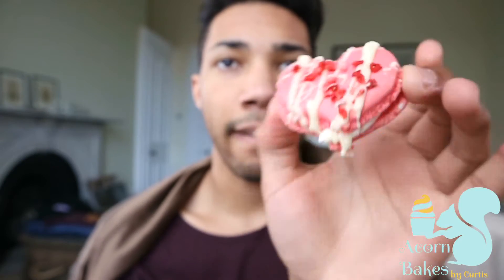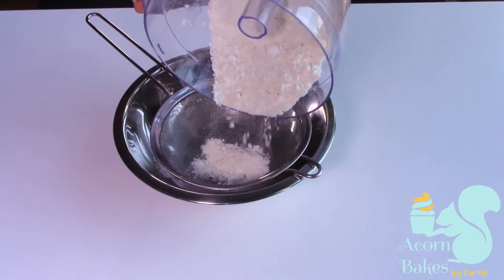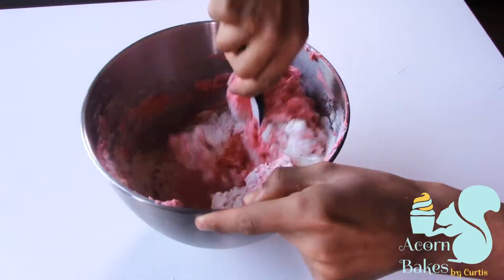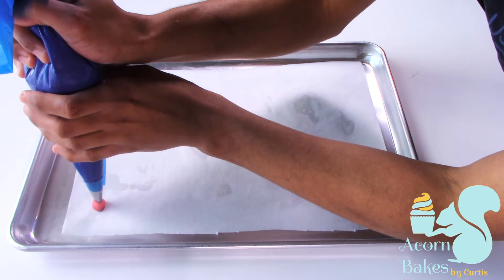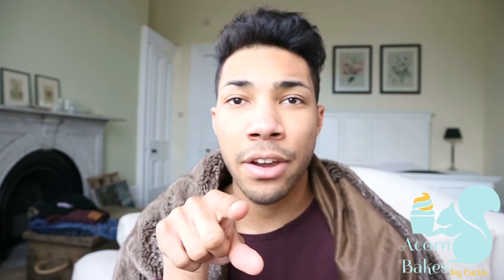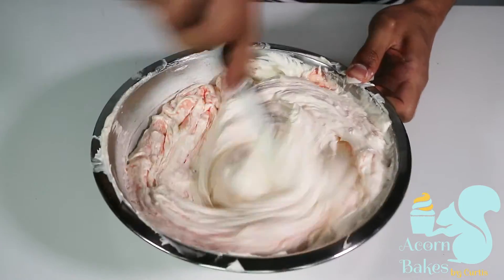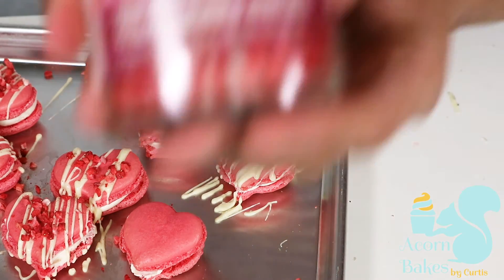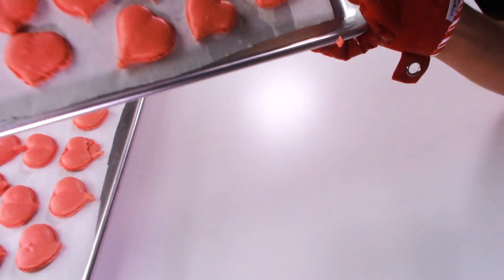STRAWBERRIES & CREAM HEART MACARONS | Recipe | Acorn Bakes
Need an Idea for a valentines day treat? have a go at making these Strawberries & Cream Heart Shape Macarons.

Measurements for the macarons:
- 125g ground almond
- 200g icing sugar
- 3 egg whites
- 50g sugar

There's one thing I forgot to mention in this video! Make sure you give your baking tray a couple of bangs on a work surface! This well help to release air pockets in you macarons. After that left them for 30 minutes until they develop a 'skin'.

Bake at 150C or 300F

Swiss meringue buttercream recipe (just use a 1/3 of this recipe)

How to make the concentrated strawberry puree mentioned:
- 150g of roughly chopped strawberries
- 50g sugar
- 3 table spoons of lemon juice
boil the above together and simmer for 5 minutes. Blend it all together and pass through a sieve to remove seeds (unless you want them)

To make the filling:
fold the puree into some Swiss meringue buttercream along with some melted white chocolate (use as much puree and chocolate as you like to taste).

All of my links and handles are down below